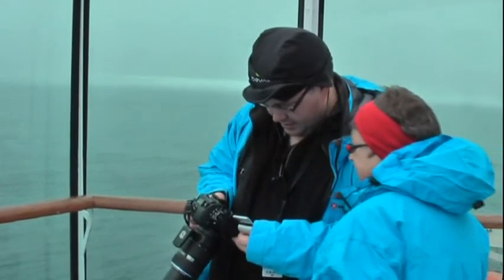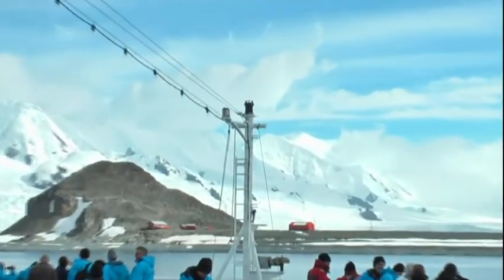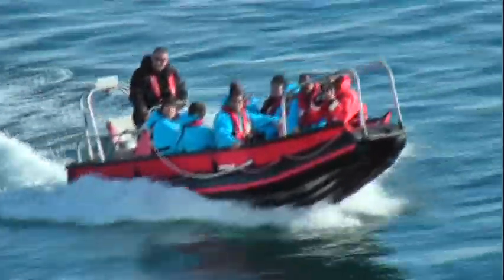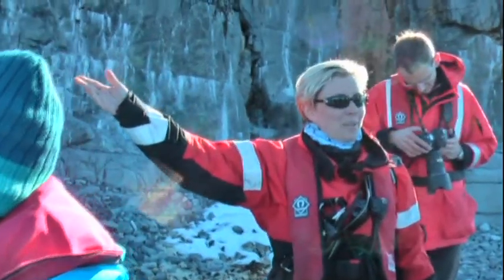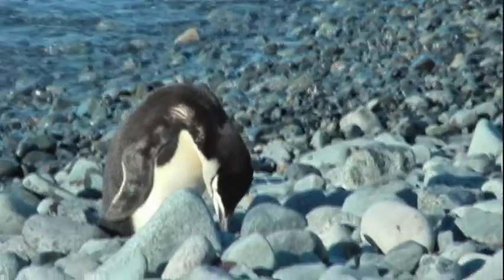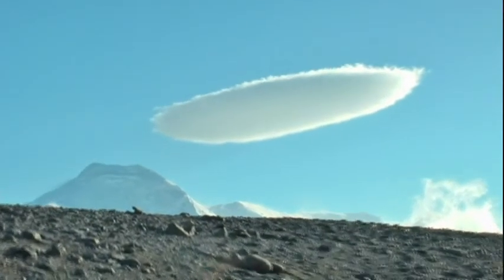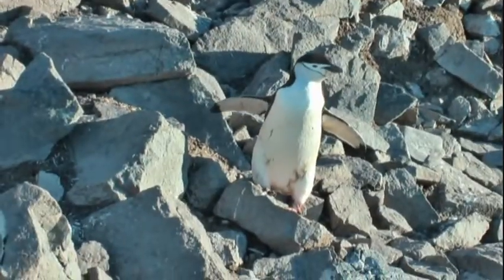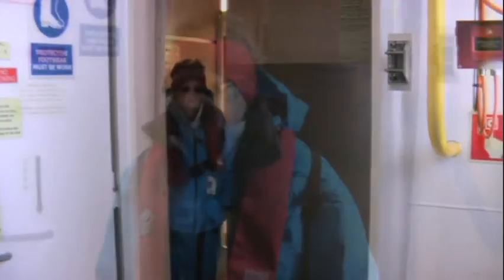Half Moon Island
We arrive in the South Shetlands for our first landing in Antarctica, on Half Moon Island, where we see chinstrap penguins and fur seals.